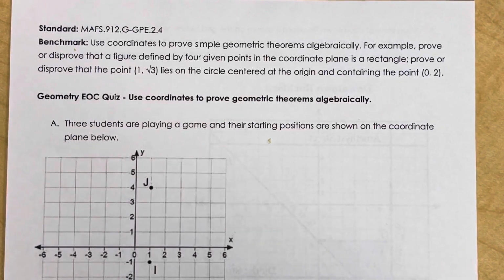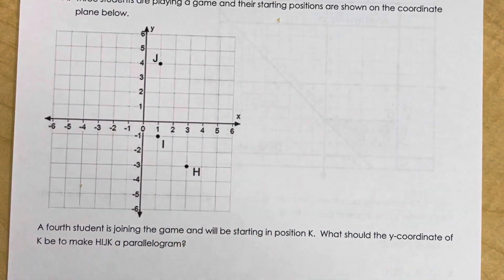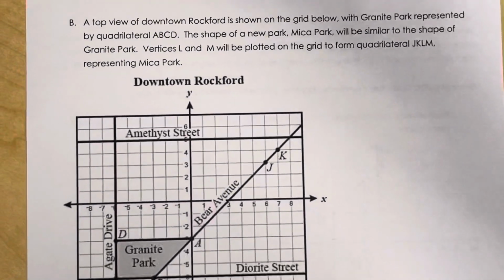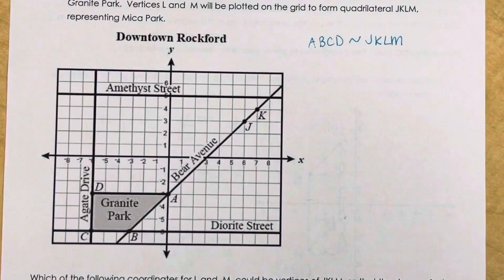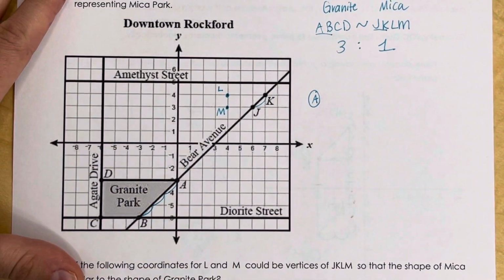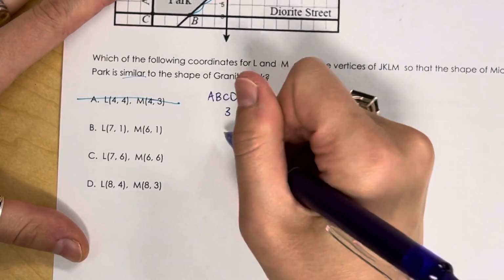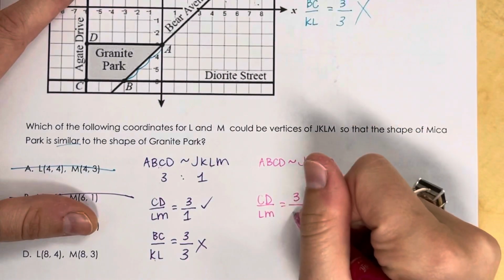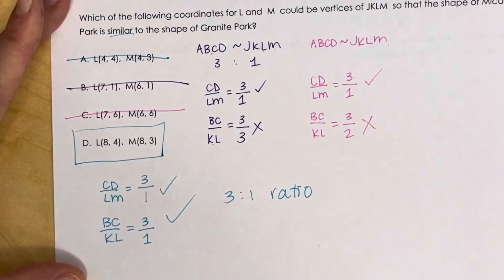EOC Use Coordinates to Prove Geometric Theorems